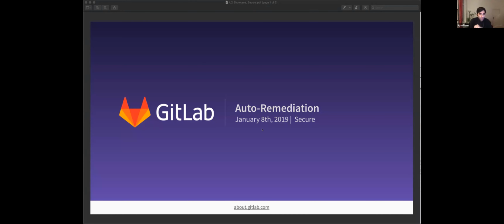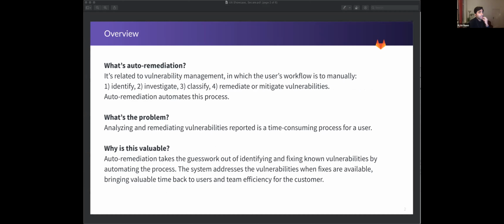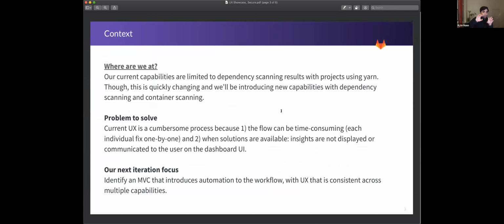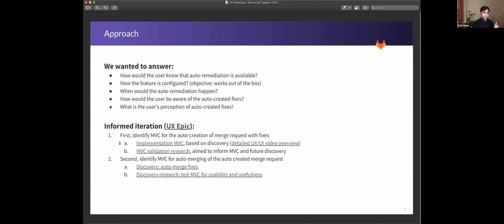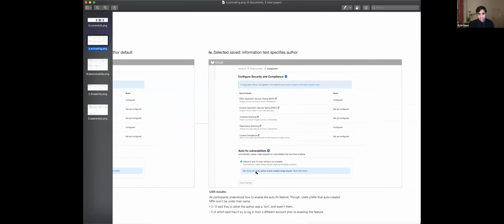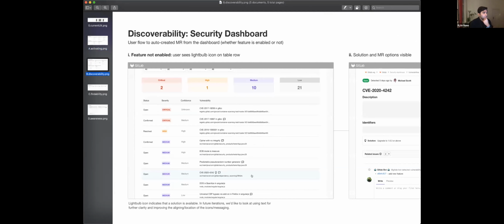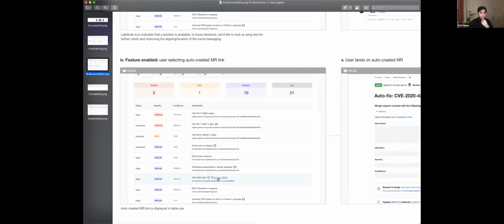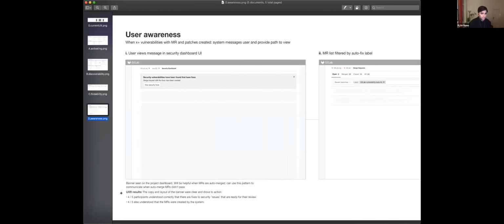UX Showcase: Secure Auto-Remediation